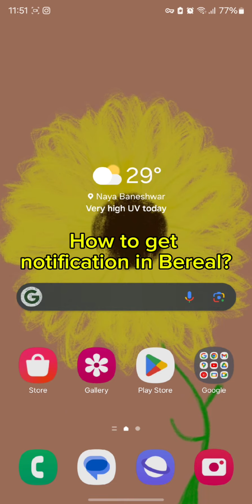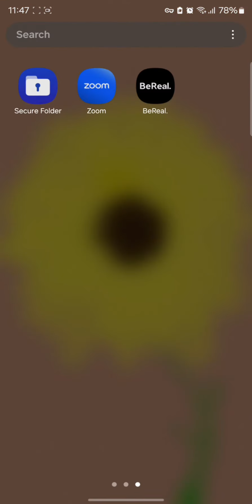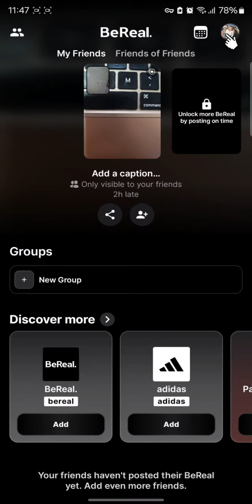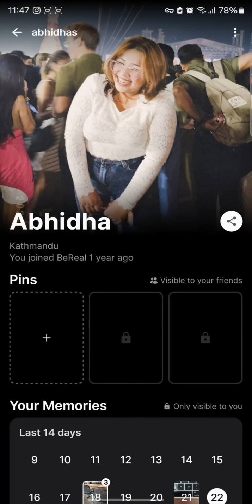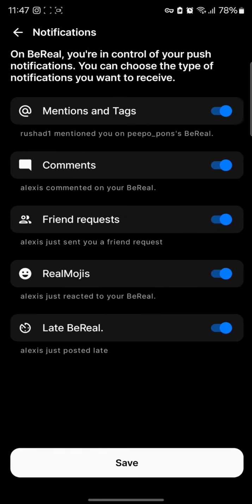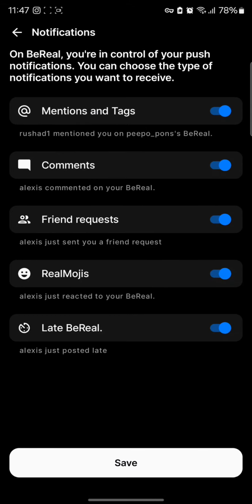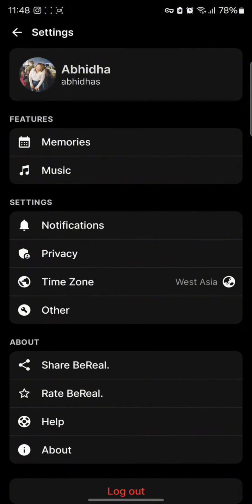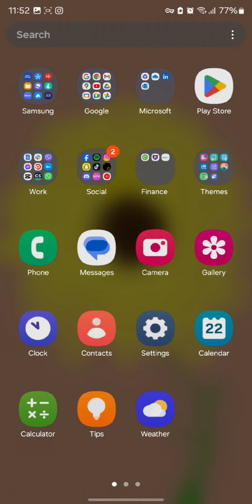How to Get Notification on Bereal? Receive Notification on Bereal on Android 2024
In this informative tutorial, we'll show you how to enable notifications on BeReal, the platform where genuine connections thrive. Whether you want to stay updated on new followers, likes, comments, or mentions, receiving notifications ensures you never miss a moment on BeReal.